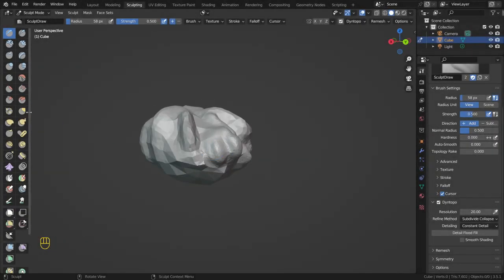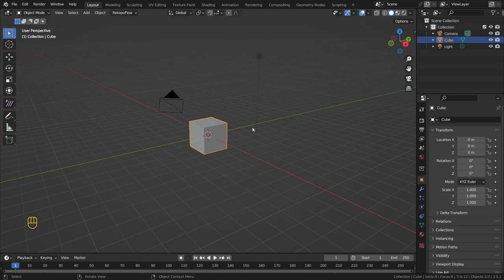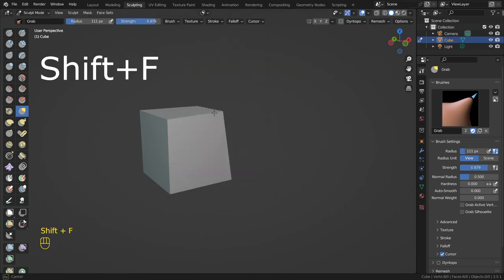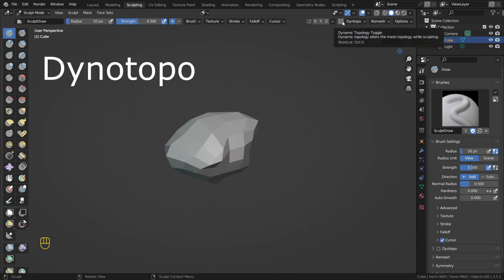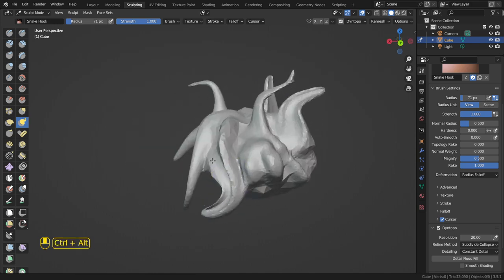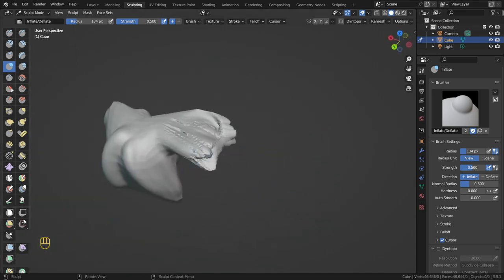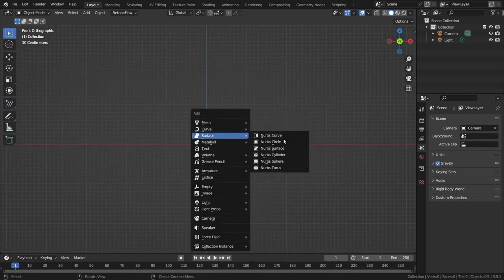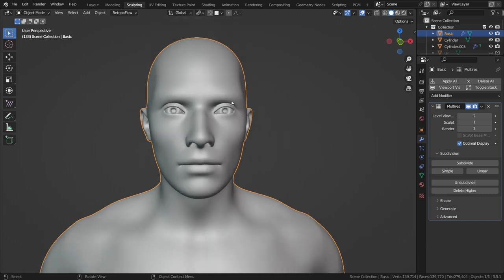Sculpting in Blender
Hello! In this video we will talk about sculpting. You will learn about the Sculpting Modes, what they are for, and how to use them. We'll also talk about tools and settings.
 I will be very grateful for the like and subscription, as well as the comments that you leave under this video. This motivates me a lot.